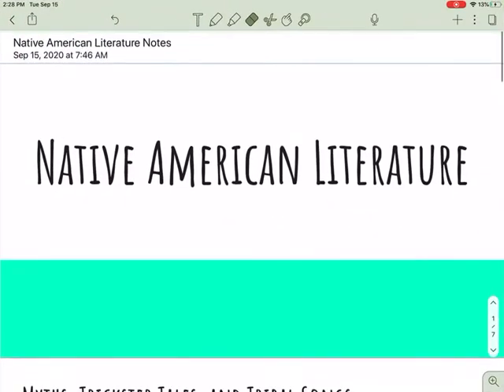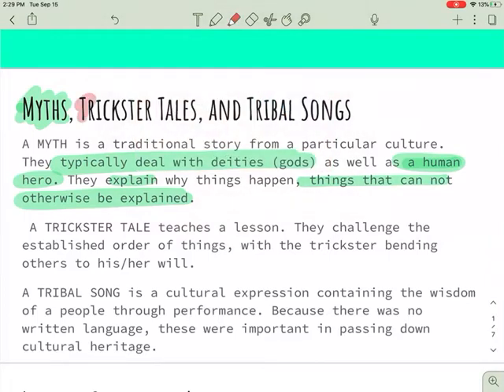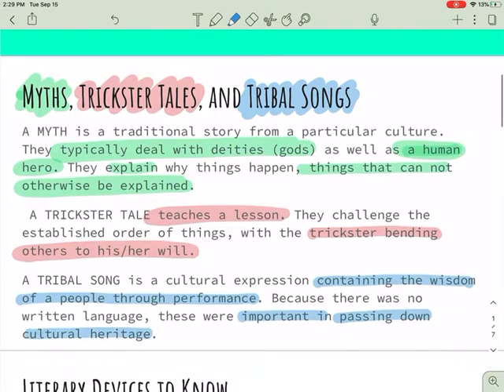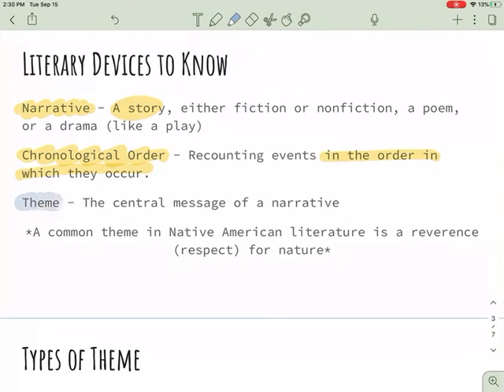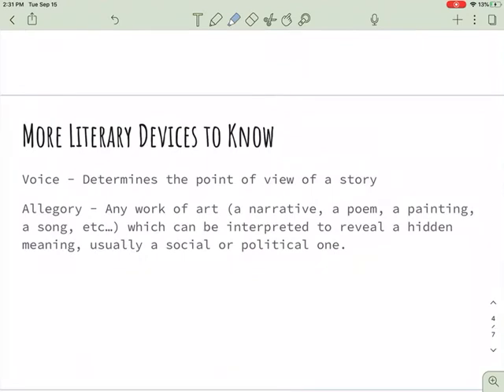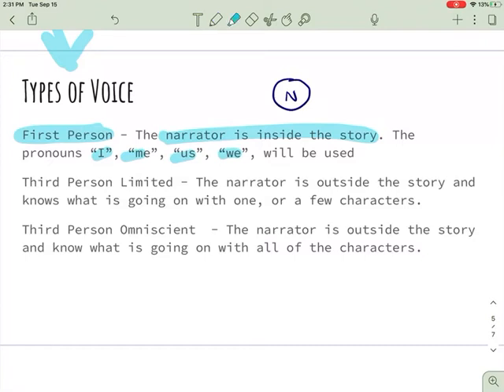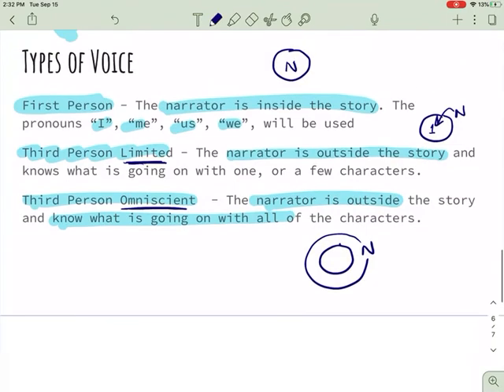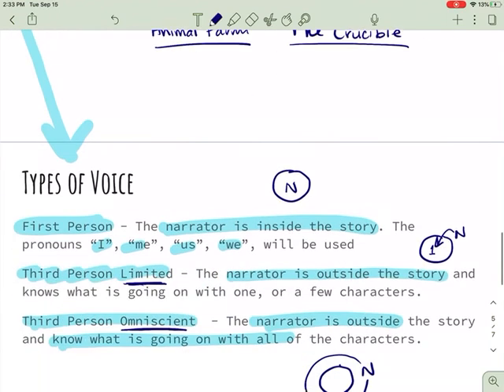Native American literature notes